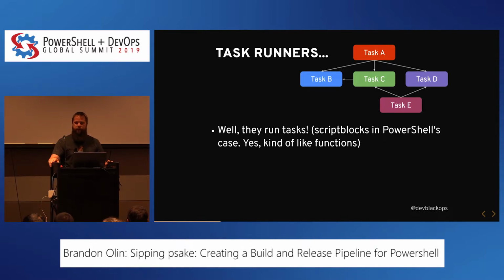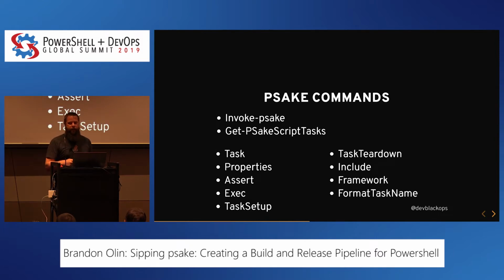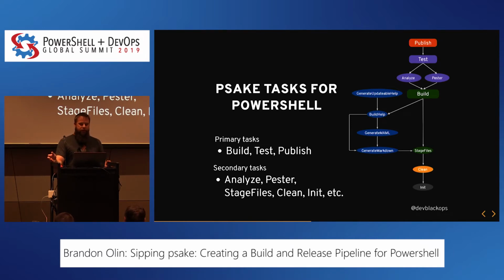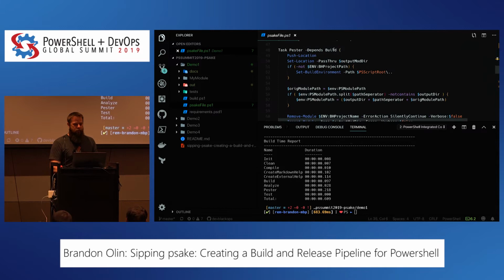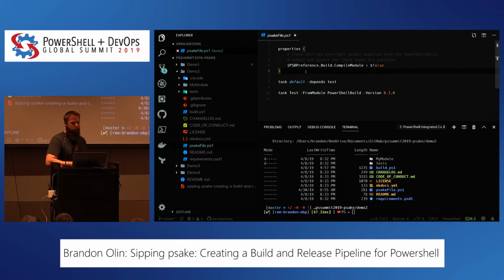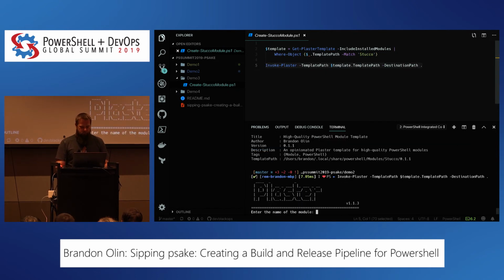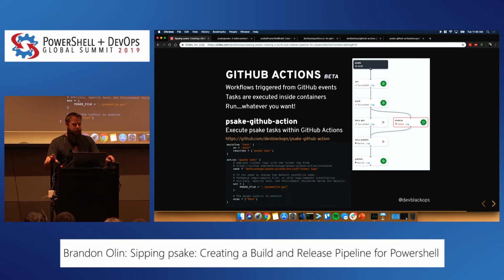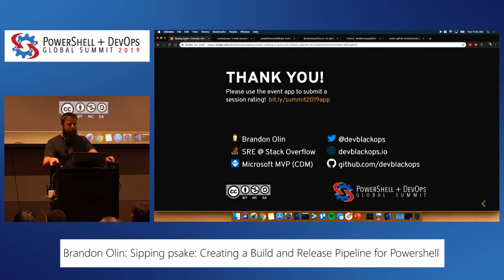PowerShell+ 2019 - Sipping psake: Creating a Build and Release Pipeline for ... by Brandon Olin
Sipping psake: Creating a Build and Release Pipeline for PowerShell by Brandon Olin

[psake] is a build automation tool written in PowerShell. It uses a simple Domain Specific Language (DSL) to define a series of steps, dependencies, and conditions to execute as part of a build and release process. This talk will be an overview of psake itself and how to use it as part of a PowerShell module development workflow.
I will also show how psake tasks can be packaged and shipped in separate PowerShell modules. Using these shared tasks reduces the boilerplate scaffolding needed in most PowerShell module projects and help enforce a consistent module structure. This consistency ultimately benefits the community and assists in building high-quality PowerShell modules.